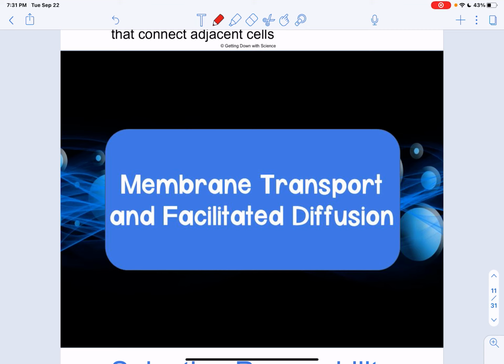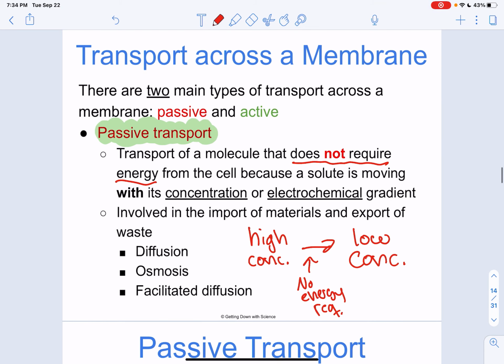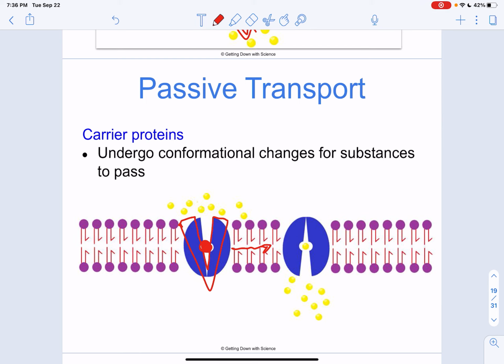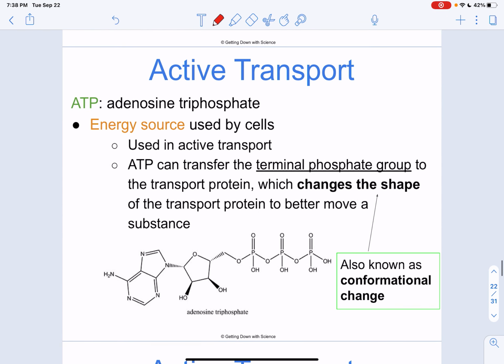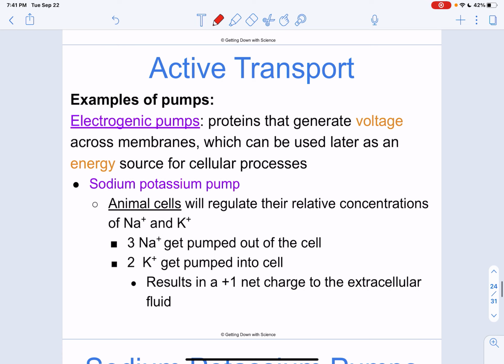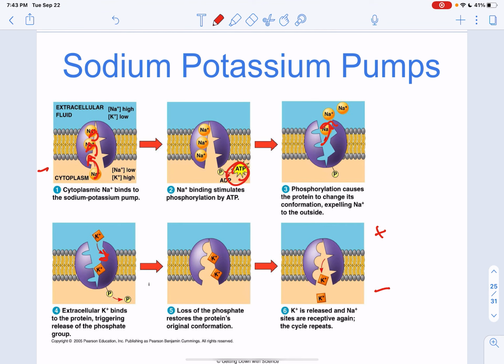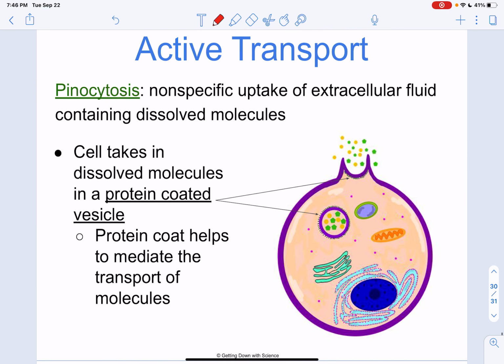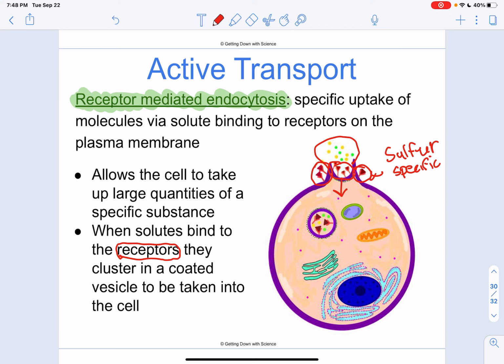Membrane Transport & Facilitated Diffusion